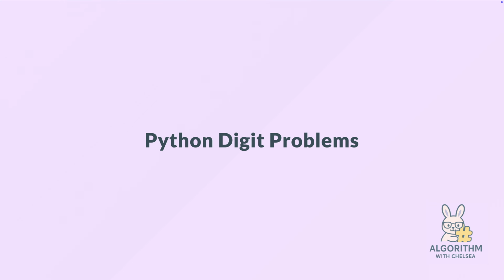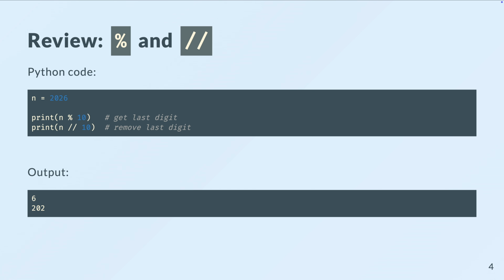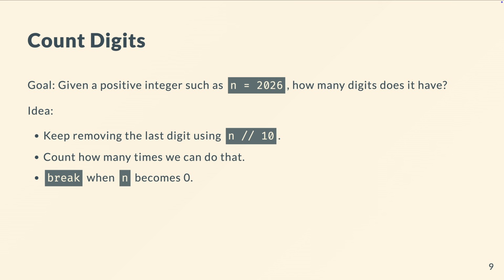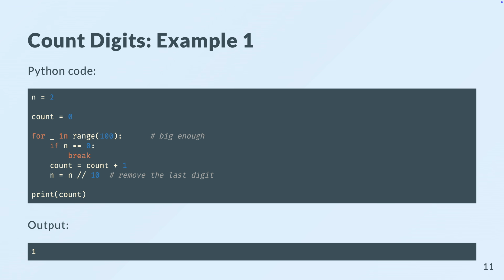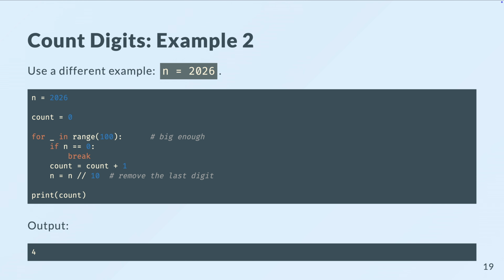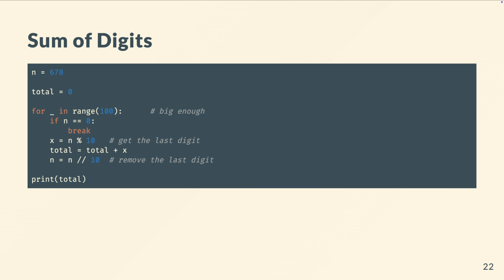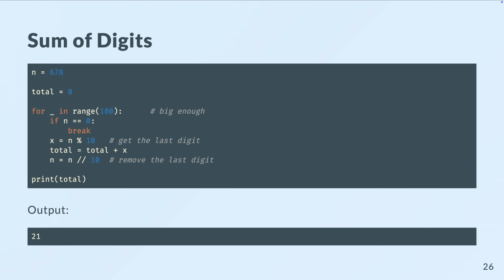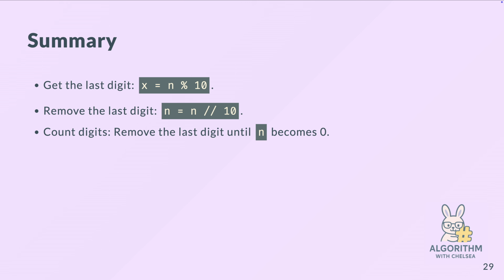Digit Problems (Python for Kids 11)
In this kid-friendly Python lesson, we learn how to solve classic digit problems by using two super-useful operators: mod (%) and integer division (//). You’ll see how % 10 helps us grab the last digit of a number and how // 10 helps us remove that last digit—like peeling digits off one by one. With these tools, we build simple programs to count how many digits a number has (like 2026 → 4 digits) and to add up its digits (like 678 → 6 + 7 + 8 = 21). We also practice using for _ in range(...) as a beginner-friendly loop pattern and finish with a quick fill-in-the-blanks challenge to test your understanding.